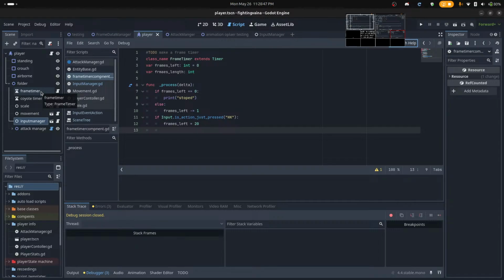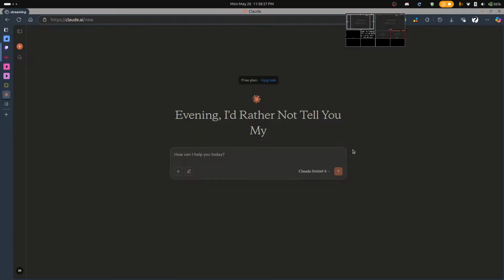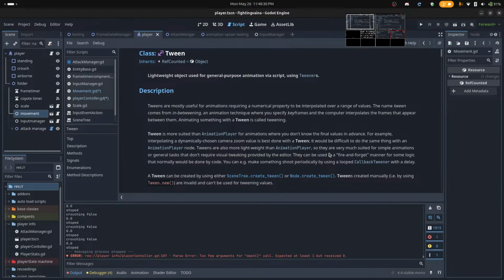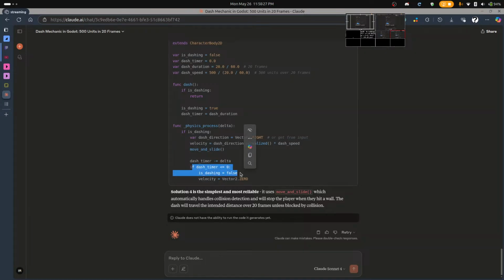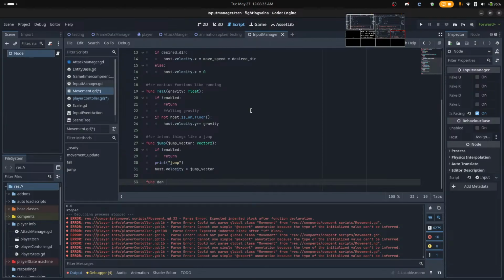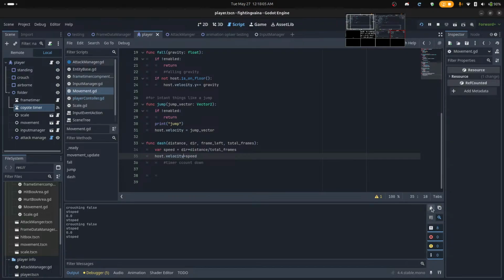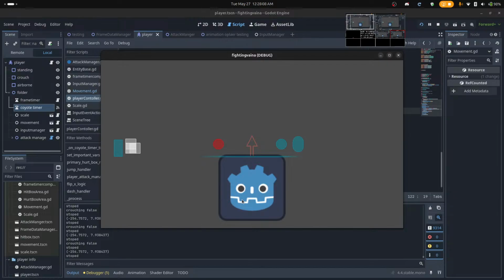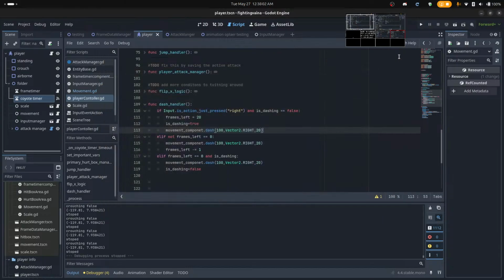trying to make a dash for a fighing game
need some smovement